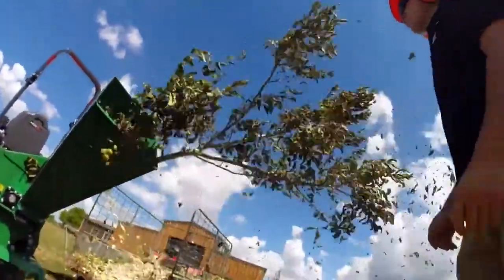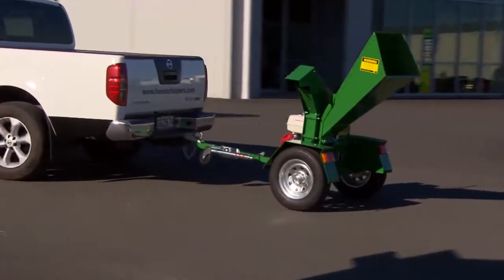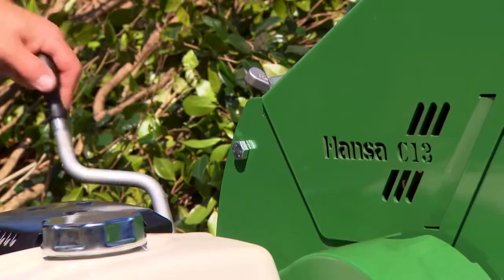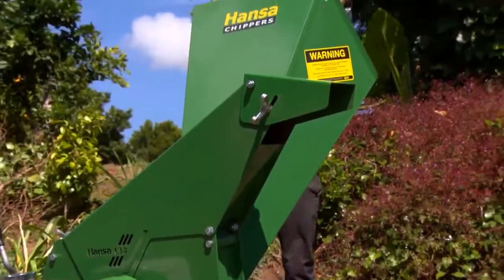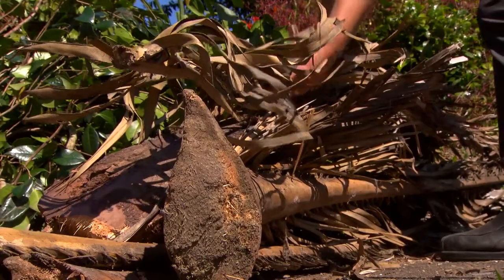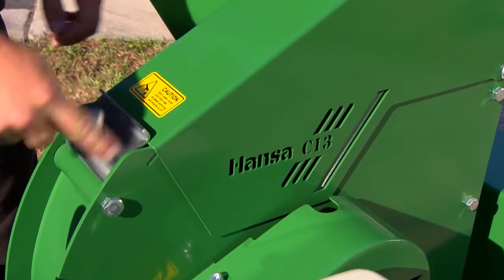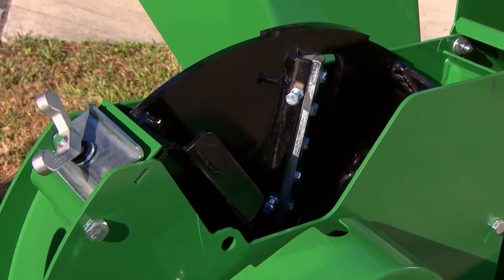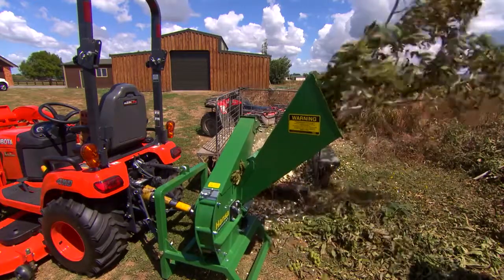Hansa Model C13 Chipper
Serious lifestyle block owners & landscape gardeners look no further. This chippers easy engagement system, along with its efficient self-feeding action removes all hard work. Maintenance is effortless with simple access to the blades. Options for all applications.